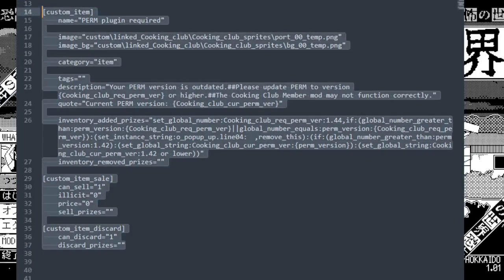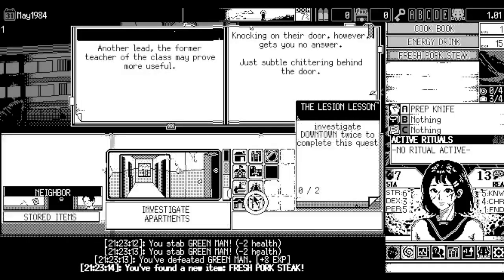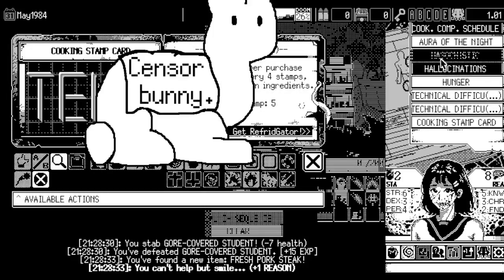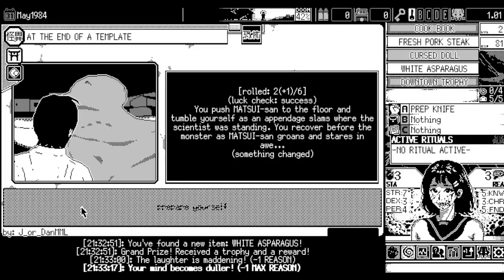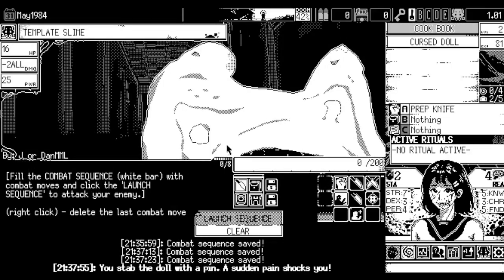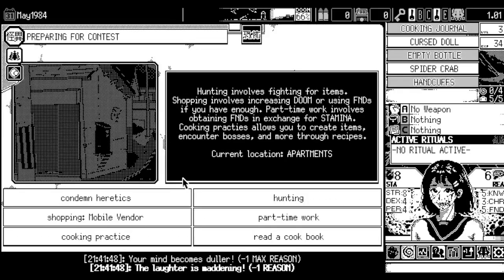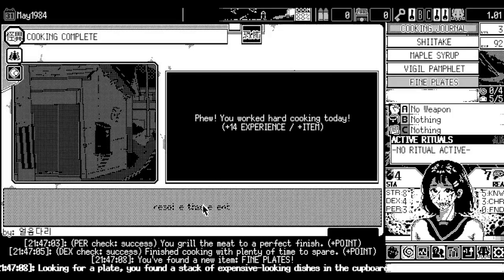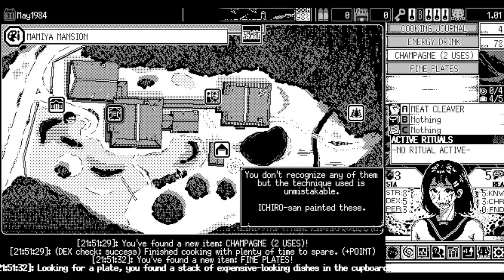At Base, PERM (OVA 3) - World of Horror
[Video] Working my way through what I can do.

0:00 Intro. / Code
1:55 Gameplay